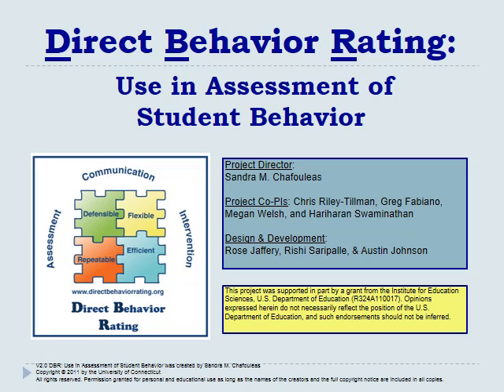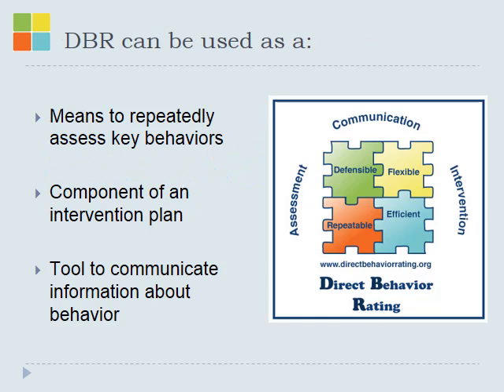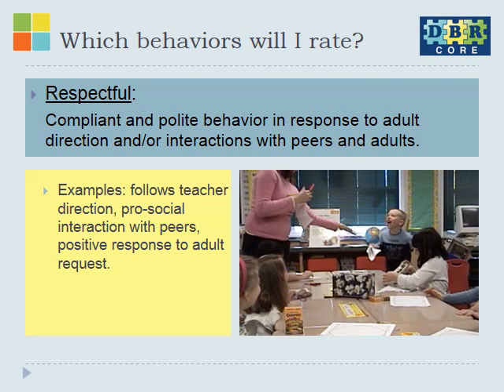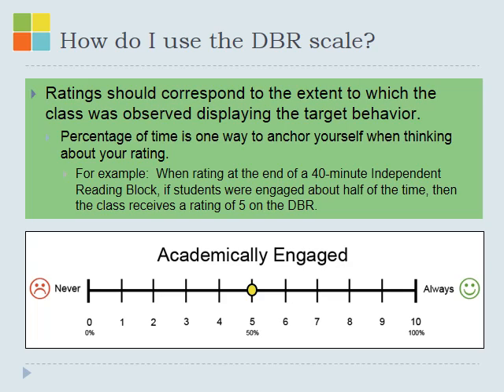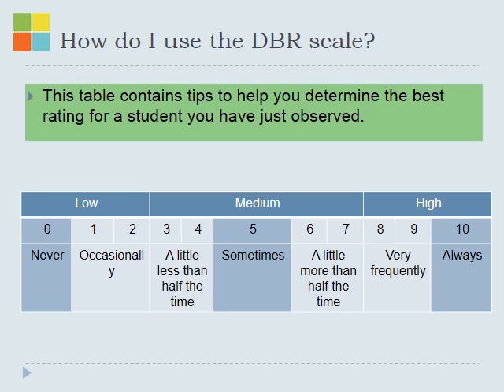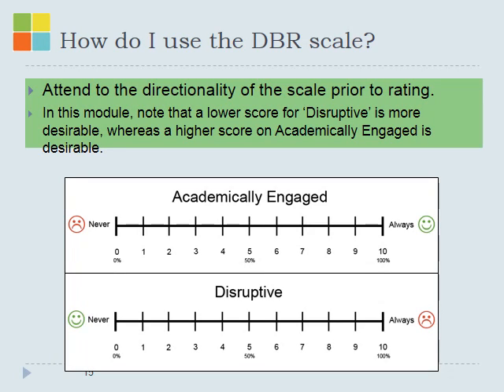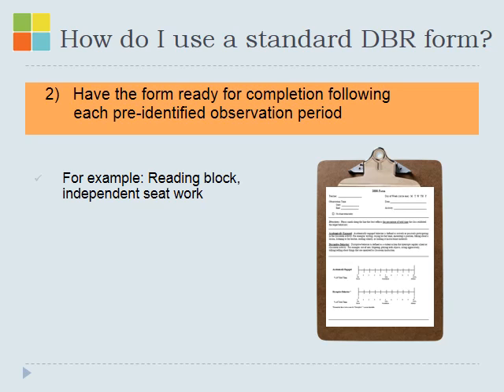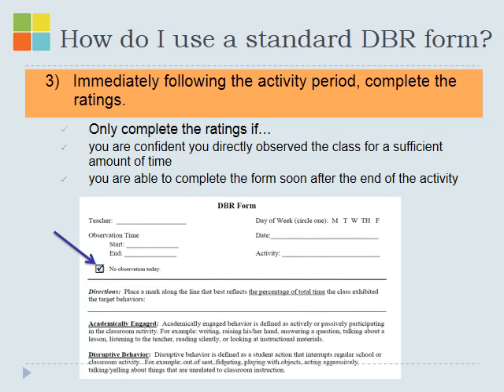DBR training for LKA